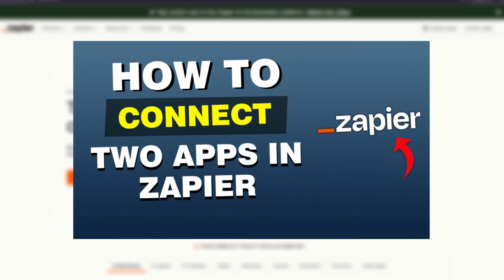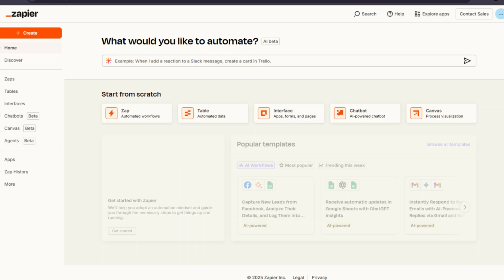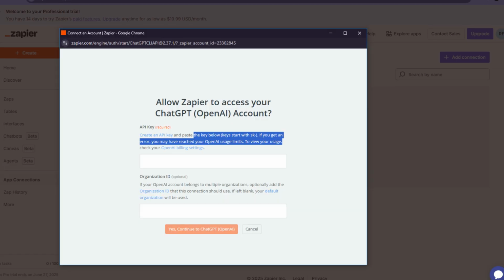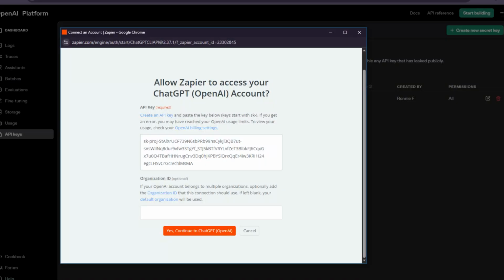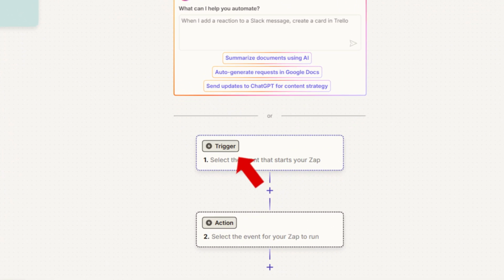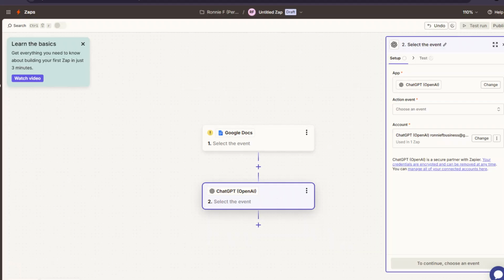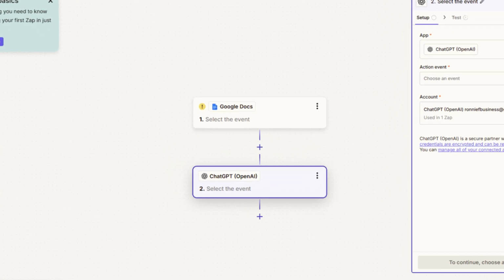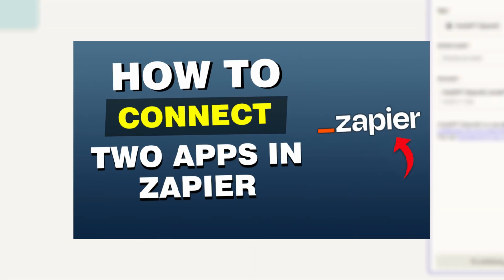NEW*How to Connect Two Apps in Zapier (Save Time)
Automate Your Workflow! 🚀 How to Connect Two Apps in Zapier (2025 Version)
Are you wasting valuable time manually transferring data between your favorite apps? Imagine effortlessly connecting your tools to automate repetitive tasks and boost your productivity! This ultimate guide for June 2025 will show you exactly how to connect two apps in Zapier, leveraging the latest 2025 interface and features. Learn the foundational skill of building powerful automated workflows (Zaps) that save you hours every week!